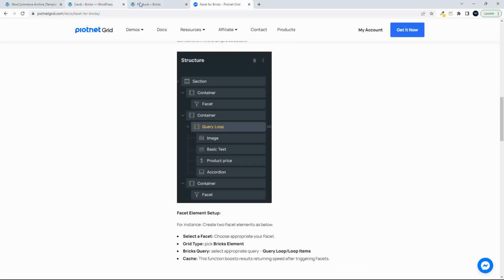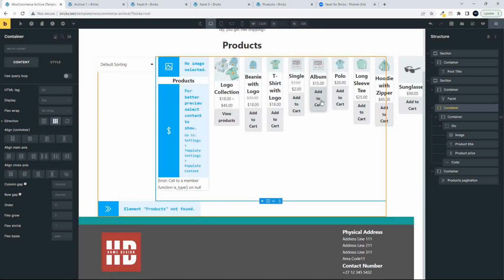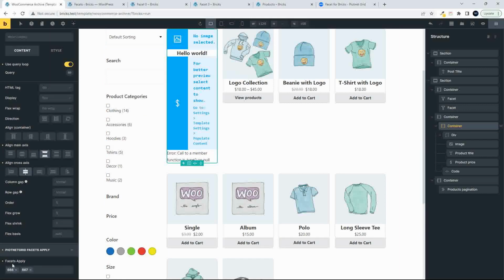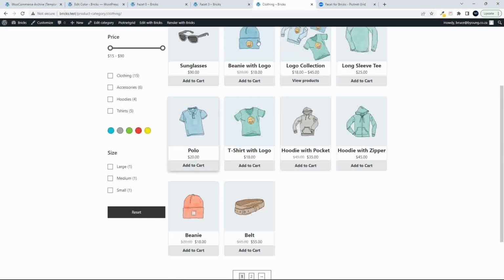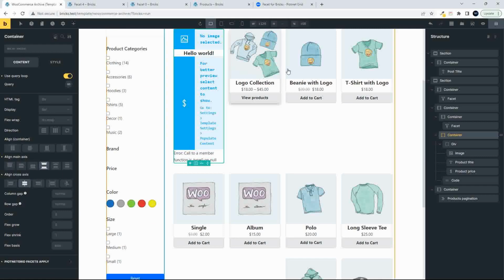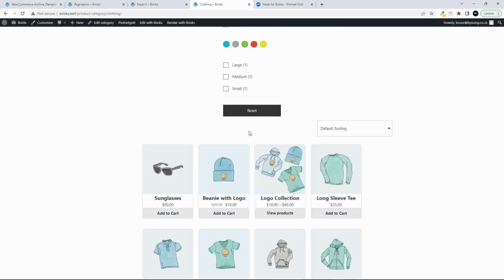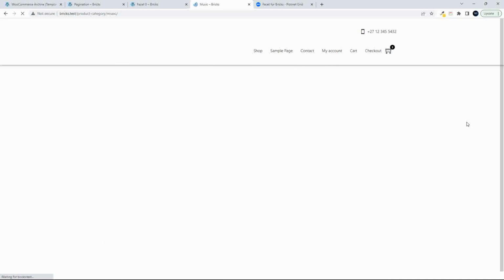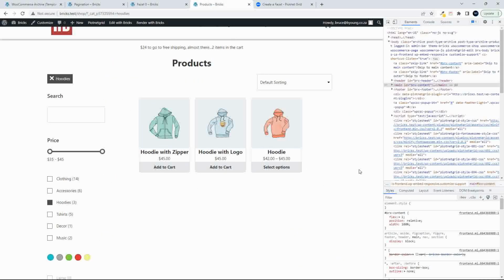Piotnet Grid now integrates with Bricks Builder - live search, categories, attributes, load more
How to integrate Piotnet Grid with the container post loop in Bricks. In this case, products are used as the content. Filter by category or variation. The filters are dynamic so options update according to the content. The live search filters the content as you type. Load more for pagination.

In this video:
- How to integrate the container post loop - product content - where to update settings.
- Use facets in more than one location but together - left column, above content, and below as pagination.
- Create pagination facet.